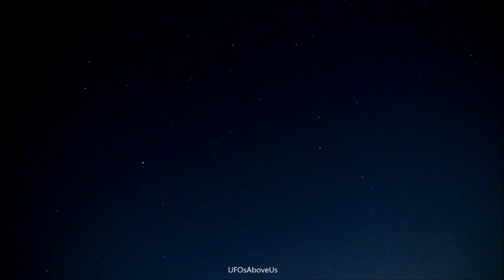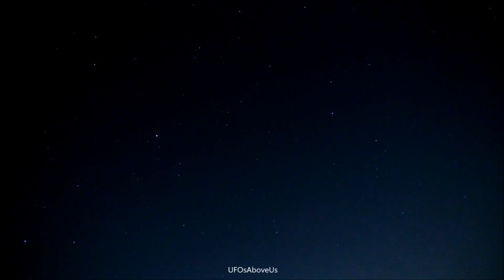Color night vision 6/28/2019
First video using new technique for time lapse color night vision footage. Lots of objects in the videos. Many are airplanes... some may be satellites while others are unknown.